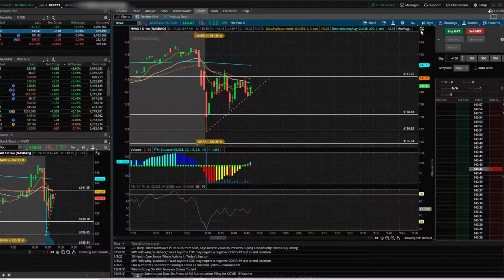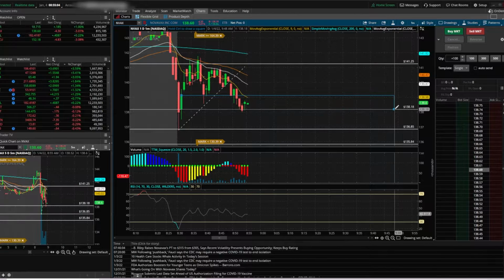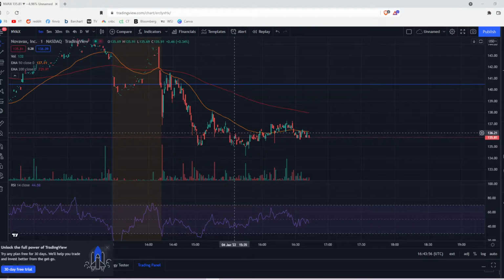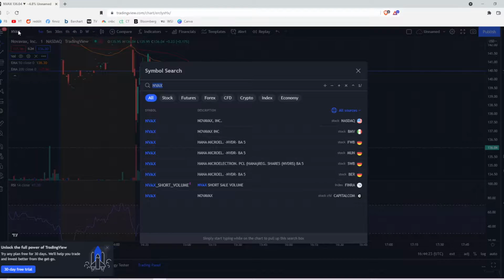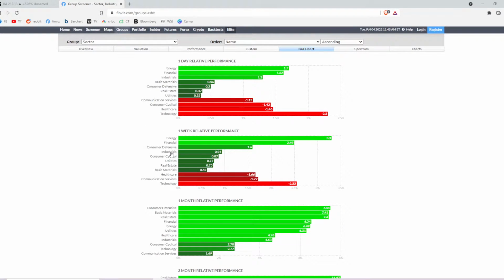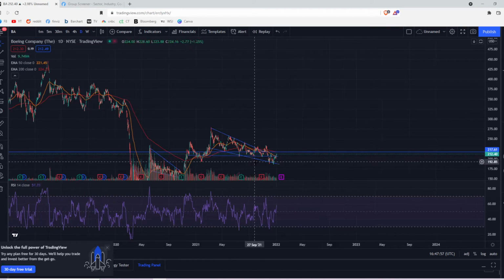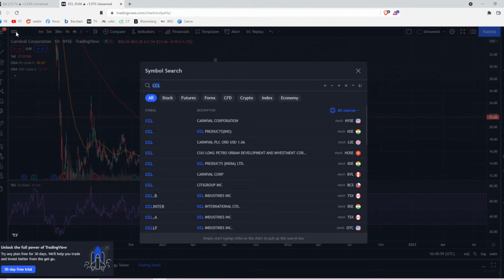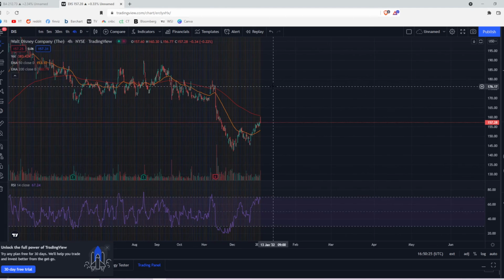Trading the Chop, Another L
Another L... BUT WE NOT GIVING UP 'TIL WE REACH MILLIONAIRE STATUS OR 6 FT UNDER!